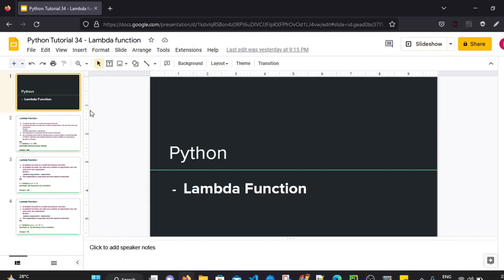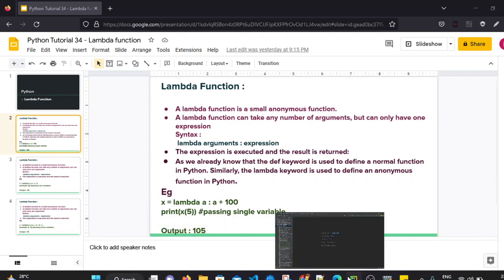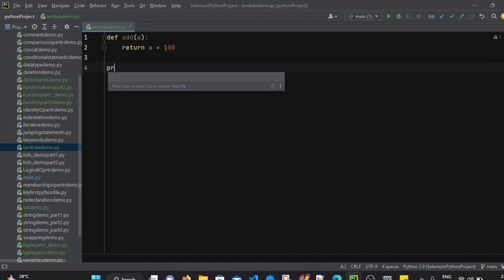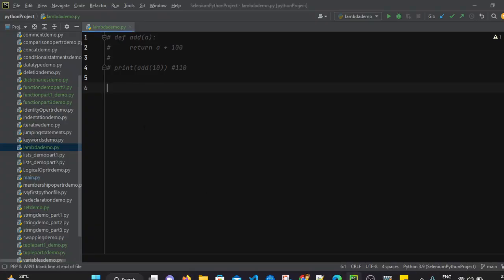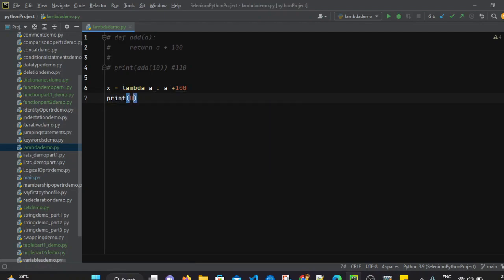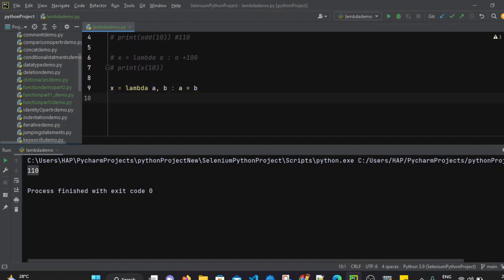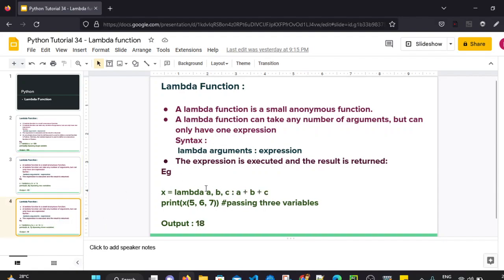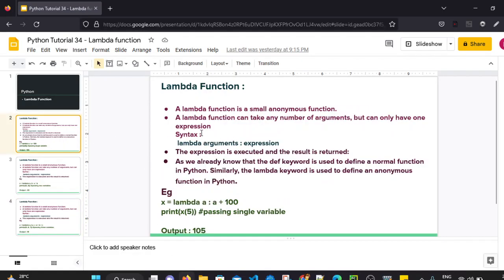Python Tutorial 34 - Lambda function